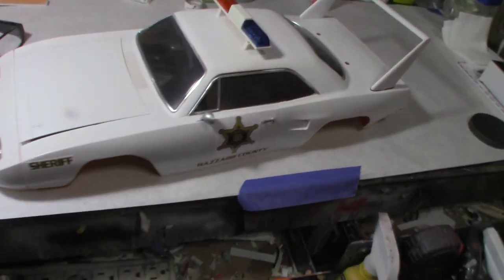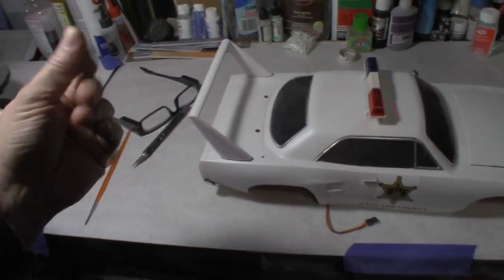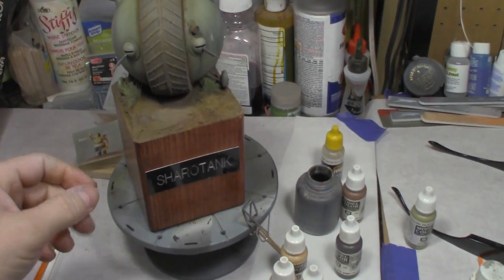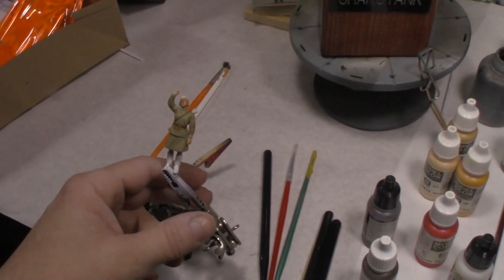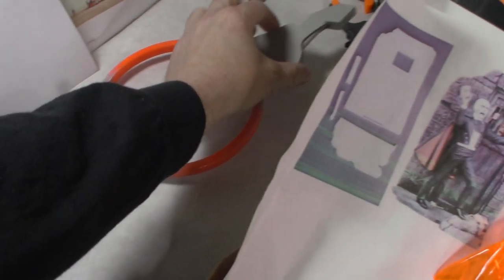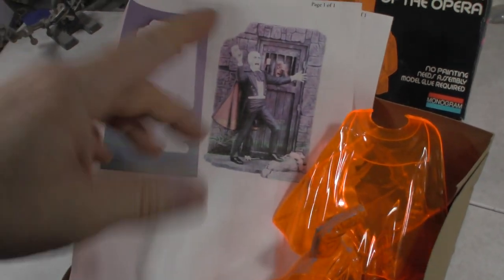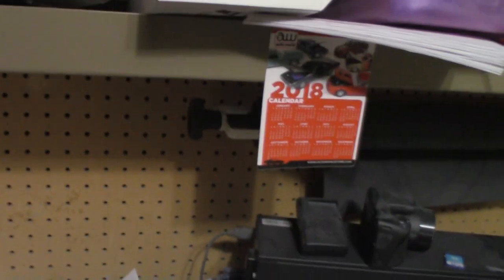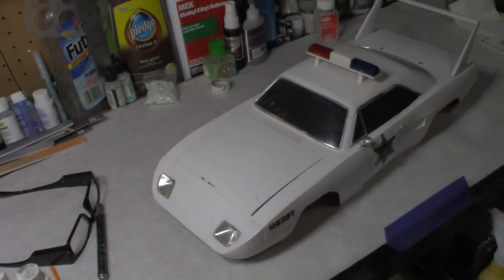BHP1161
Hazzard squad car finished, Helga painting, mono wheel sanding and the phantom of the Opera